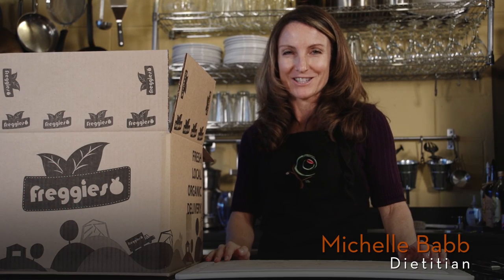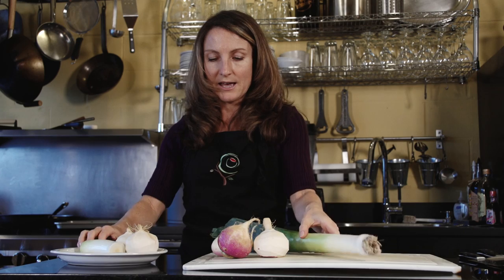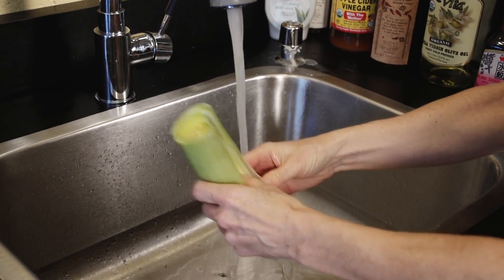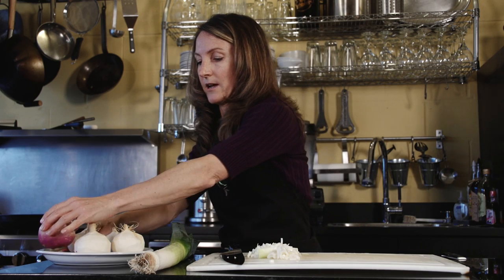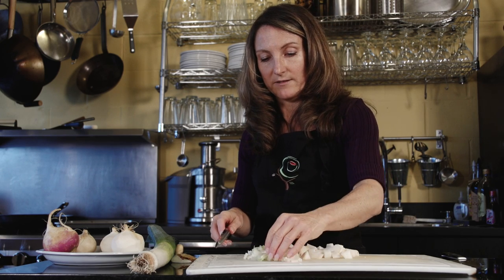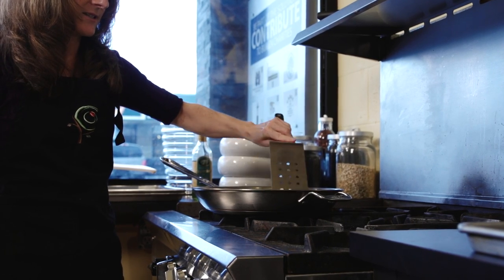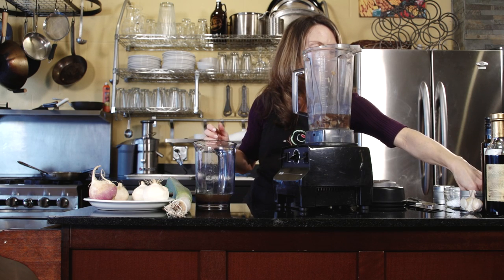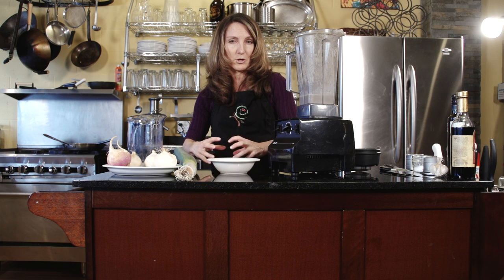Freggies Presents: Leek and Turnip Soup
Michelle Babb from EatPlayBe.com shows us how to make a really tasty soup from leeks and turnips!